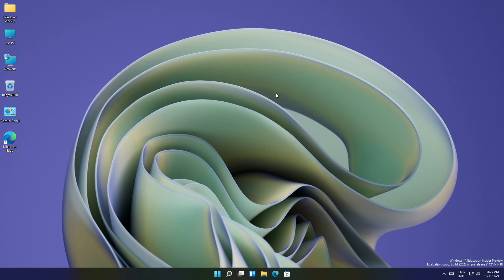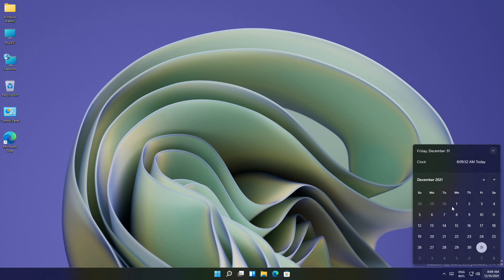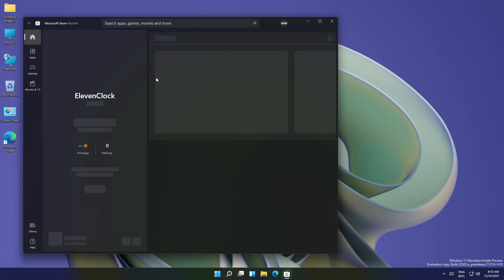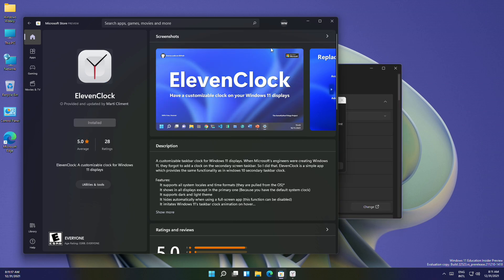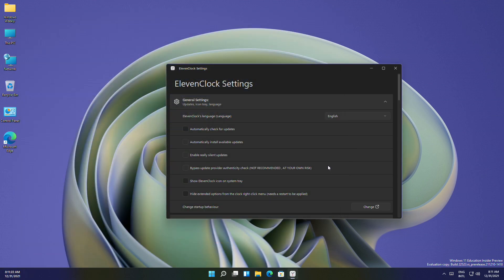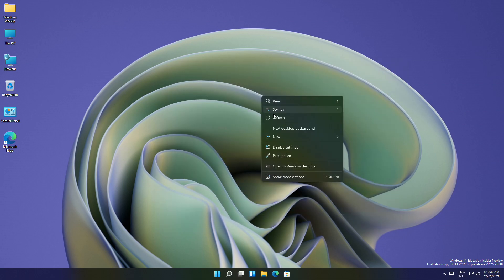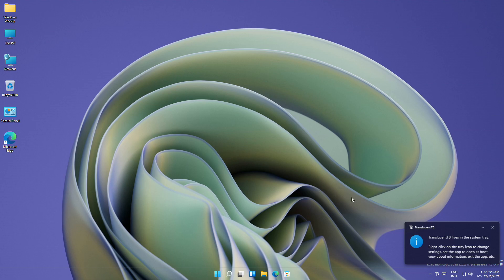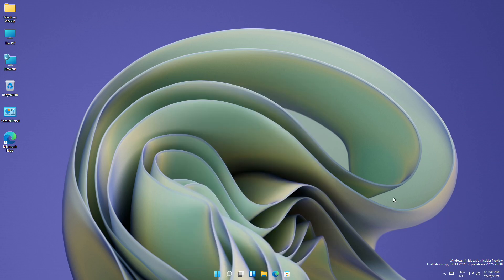Enable Seconds In Windows 11 Taskbar Clock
CHAPTERS